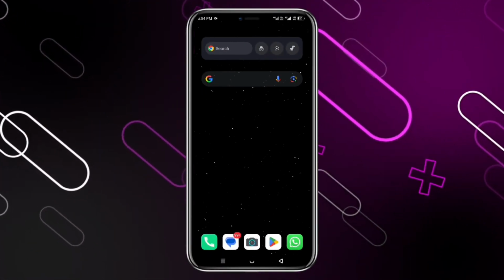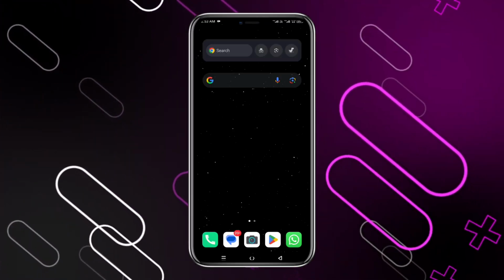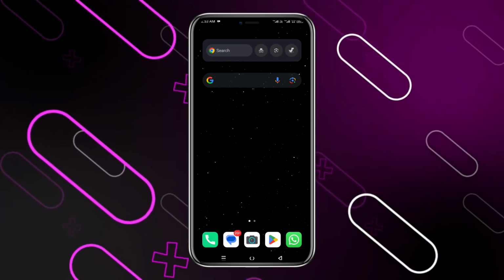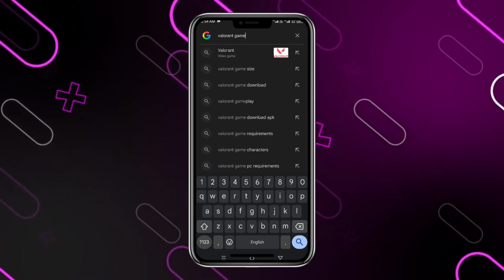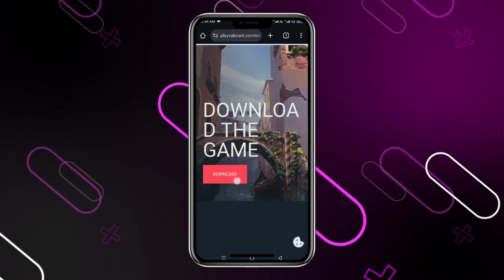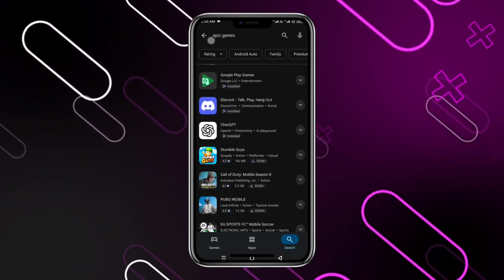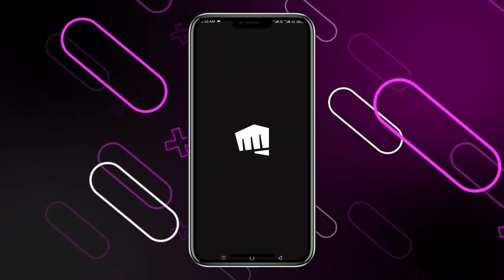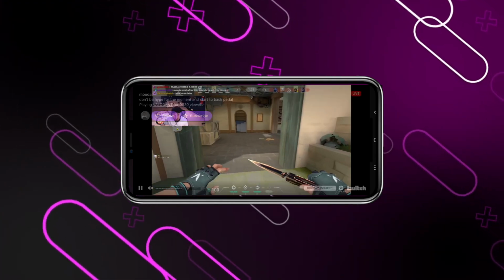Valorant Mobile Download Guide | Play on Android & iOS (Complete Guide!)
Valorant Mobile Download Guide | Play on Android & iOS

Excited to play Valorant Mobile on your phone? In this tutorial, I’ll show you how to download and install Valorant Mobile on both Android and iOS devices. Whether you’re waiting for the official release or trying out the beta version, this step-by-step guide will walk you through the process.

What you’ll learn in this video:

✅ How to download Valorant Mobile safely
✅ Installation process for Android & iOS
✅ How to set up your account and start playing
✅ Tips for smooth gameplay on mobile devices
✅ Common fixes if the game doesn’t install or run

By the end of this guide, you’ll be ready to enjoy Valorant Mobile right on your smartphone.